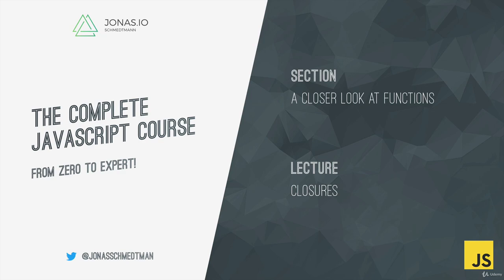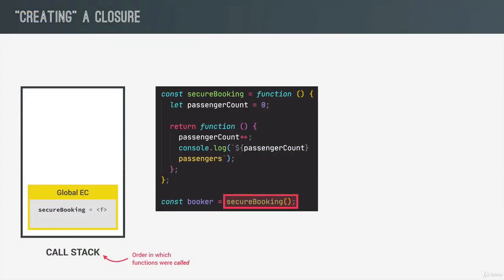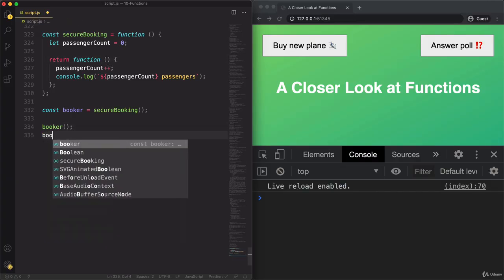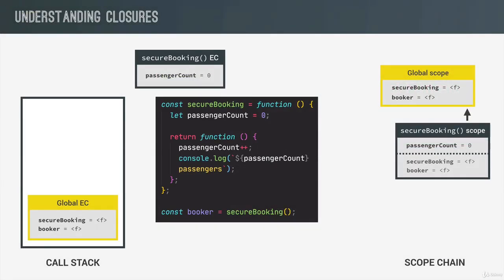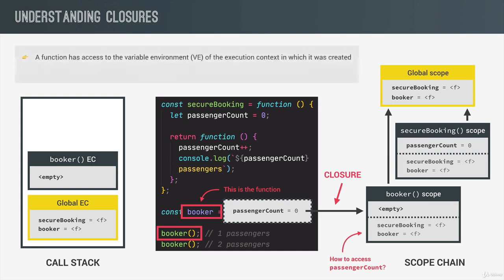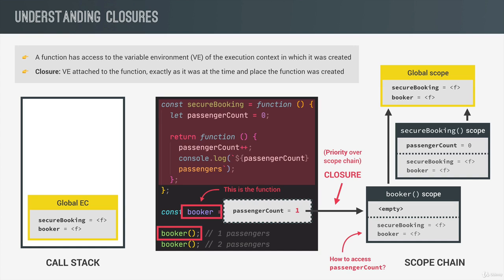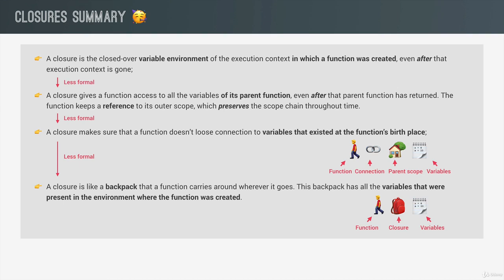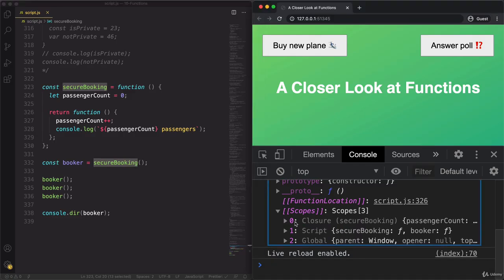135 Closures720p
Introduction
 Running JavaScript
 Comment Your Code
 Declare Variables
 Uninitialized Variables
Dividing Numbers
 Increment
 Decrement
 Decimal Numbers
 Multiply Two Decimals
Divide Decimals
 Finding a Remainder
 Augmented Addition
 Augmented Subtraction
 Augmented Multiplication
 Augmented Division
 Escape Sequences
 Plus Operator
 Bracket Notation
 Word Blanks
 Arrays
Nest Arrays
 push()
 pop()
 shift()
 unshift()
 Shopping List
 Write Reusable with Functions
 Arguments
 Global Scope
 Local Scope
 Boolean Values
 If Statements
 Equality Operator
 Inequality Operator
 And Operator
 Or Operator
 Else Statements
 Golf Code
 Switch Statements
6 Default Option in Switch Statements
0 Return Early Pattern for Functions
Counting Cards
 Build Objects
 Dot Notation
 Bracket Notation
 Variables
 Nested Objects
Nested Arrays
 Record Collection
While Loops
 For Loops
Do...While Loops
 Profile Lookup
 Random Fractions
 parseInt Function
 parseInt Function with a Radix
Ternary Operator
 const Keyword
 Arrow Functions
 Default Parameters
Rest Operator
 Spread Operator
 Destructuring Assignment: Objects
 Destructuring Assignment: Nested Objects
Destructuring Assignment: Arrays
 Template Literals
Simple Fields
 Declarative Functions
 class Syntax
 export
 to Import
 export default